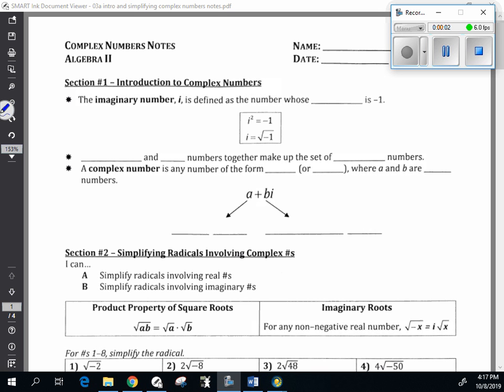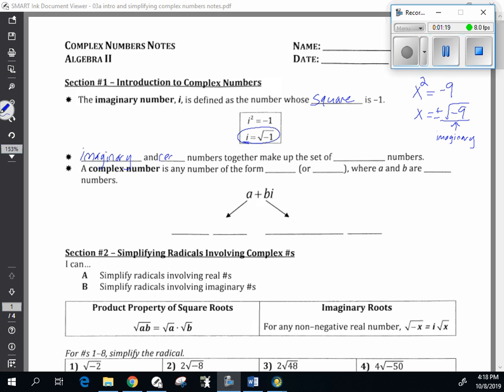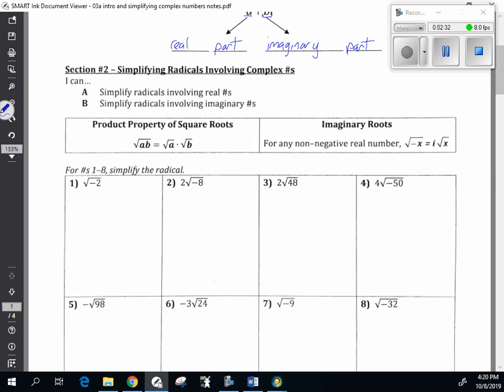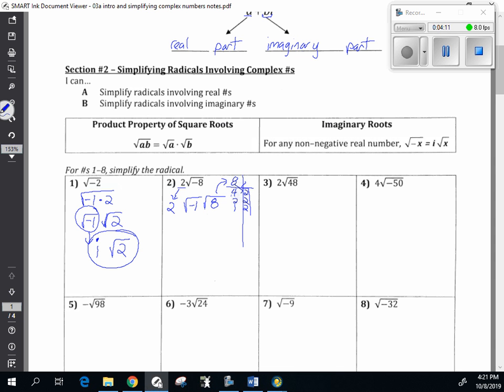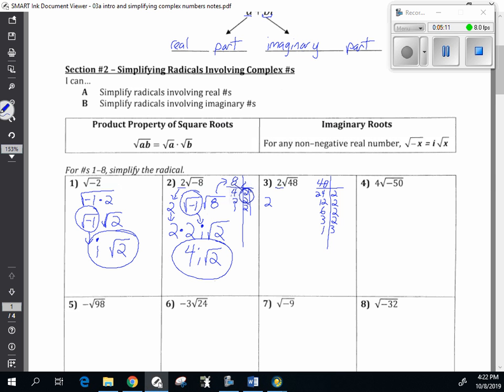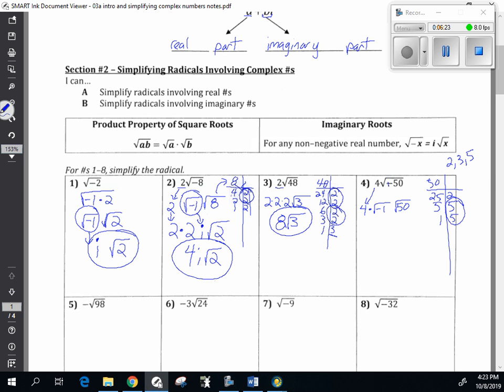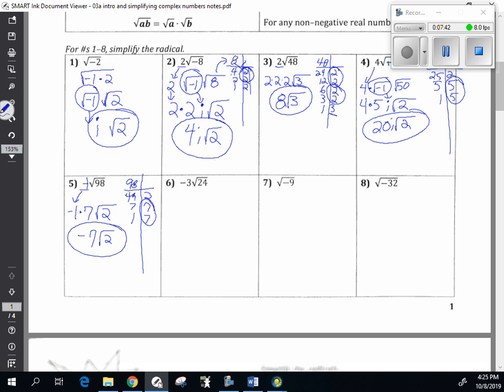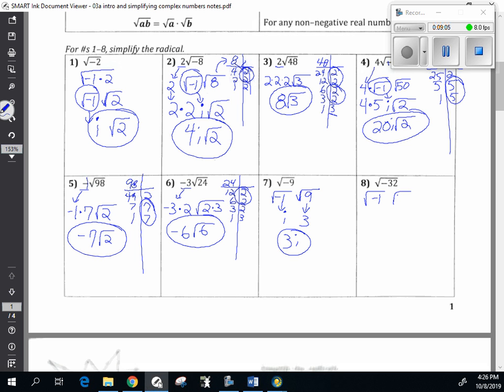Simplifying Radicals With i